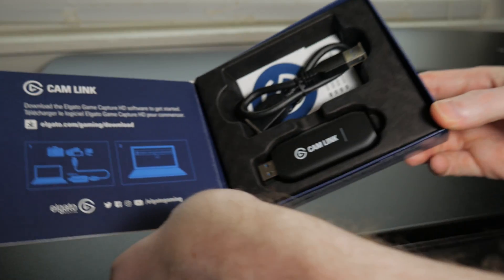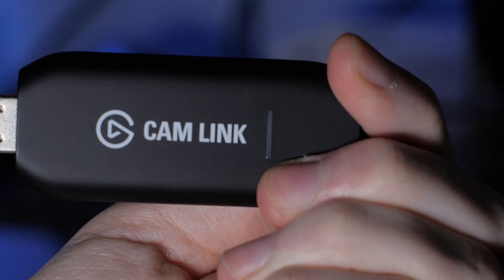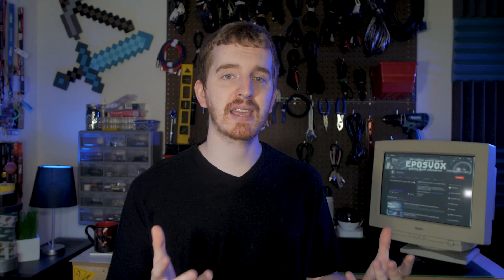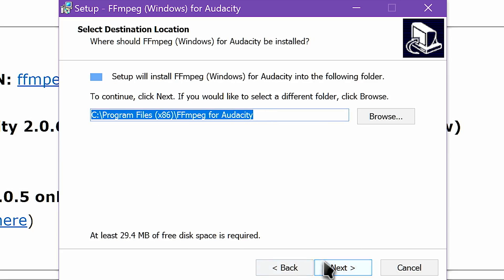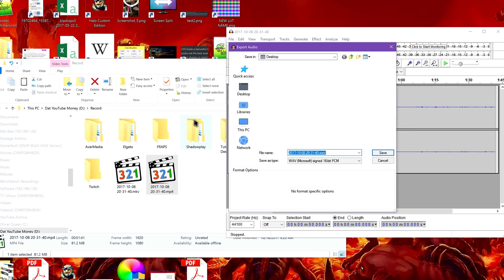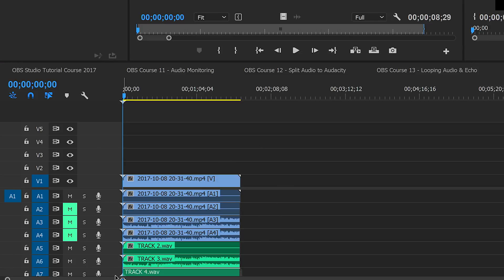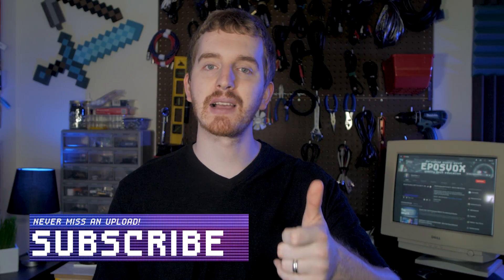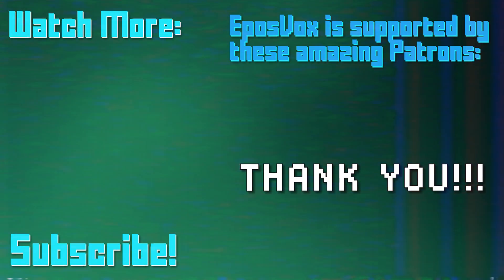OBS Studio 112 - How to Extract Multiple Audio Tracks from OBS + Audacity - Audio Tracks not Showing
In this episode I show you a trick to extract your multiple audio tracks from OBS-recorded files into .WAV audio files using Audacity! If your video editor doesn't show the tracks, this is the fix!